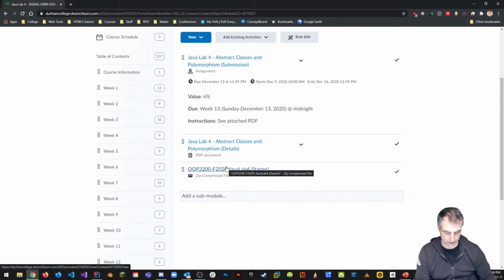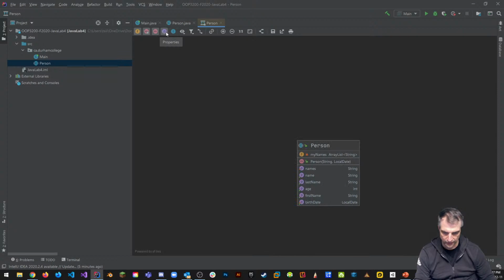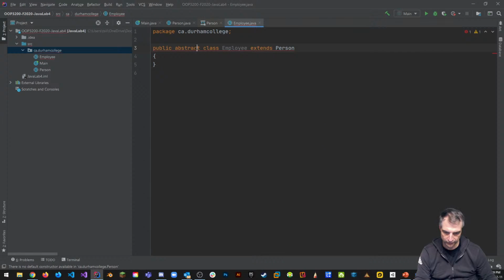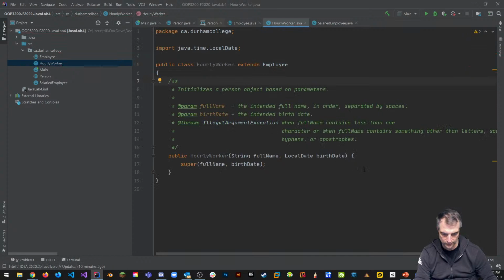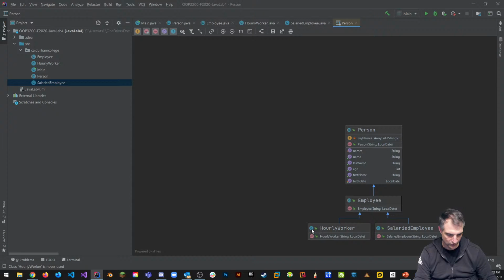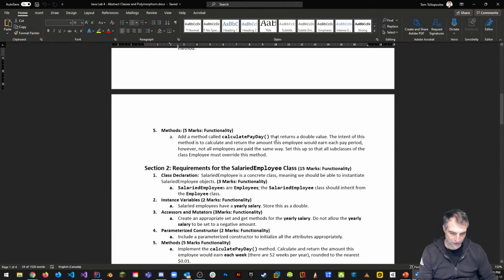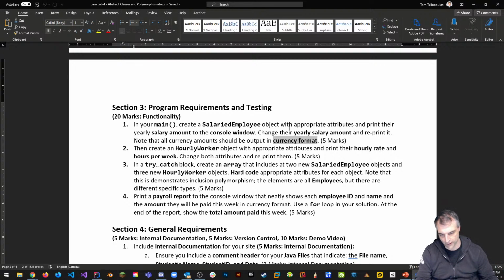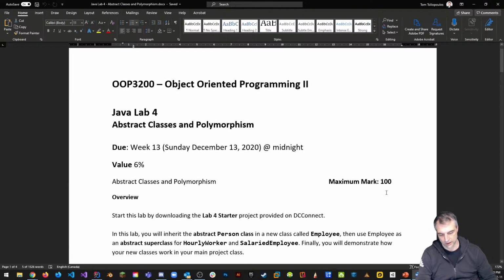OOP3200 - F2020 - Week 13 - Part 2 - Java Lab 4 Details